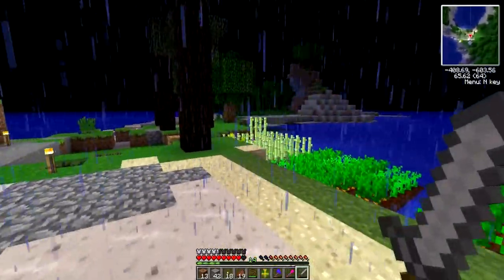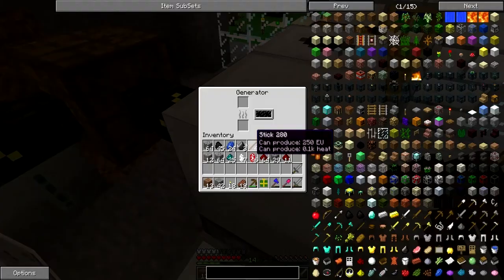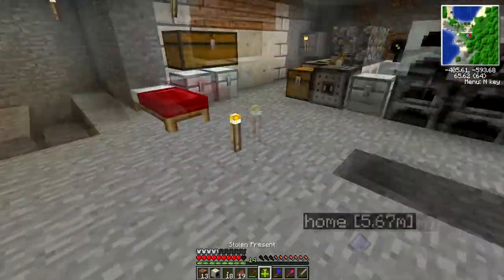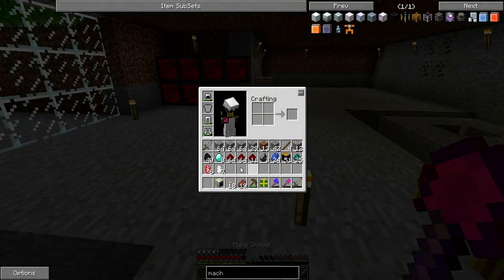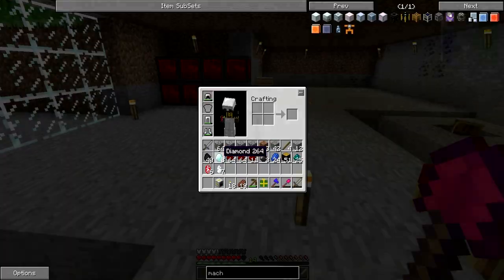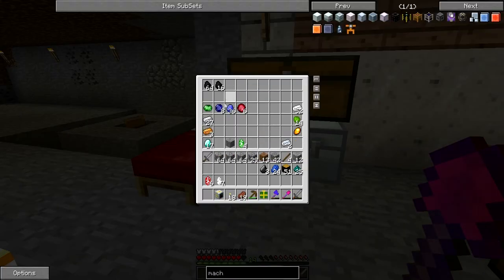Mineshaft FTB - S1 E7 - New Start!